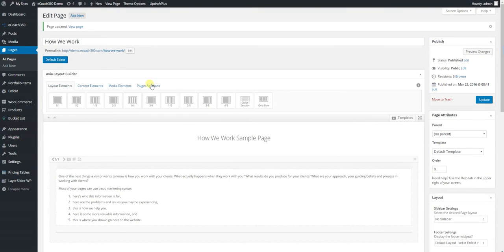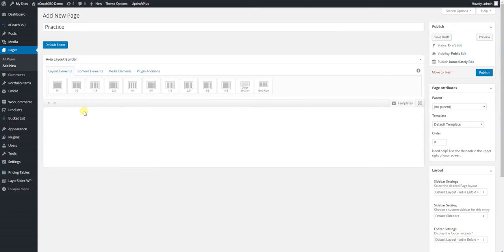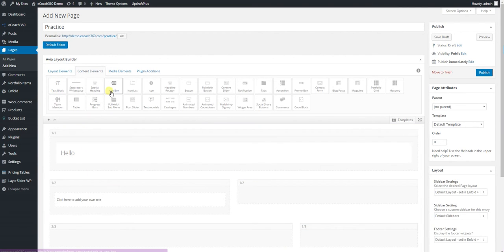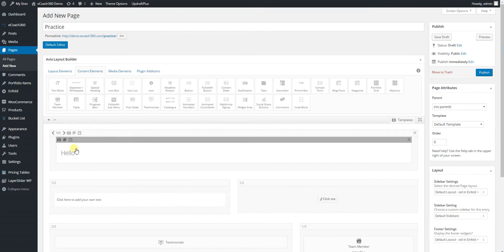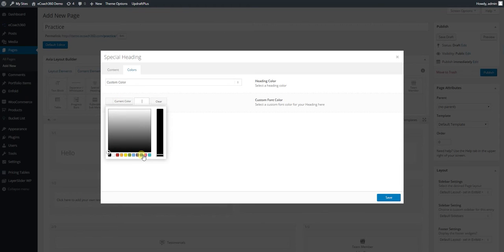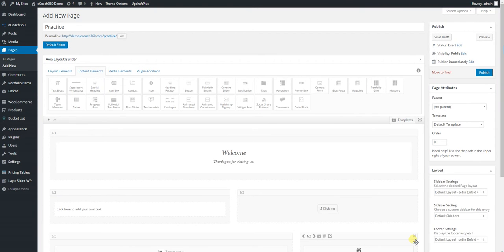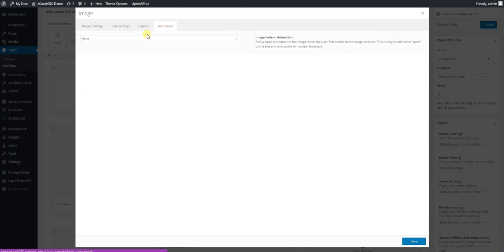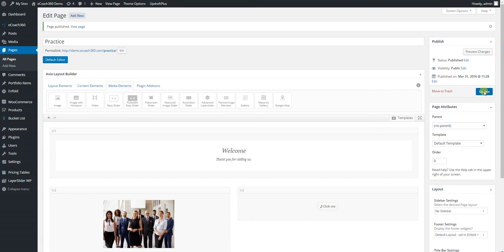Website Create New Page